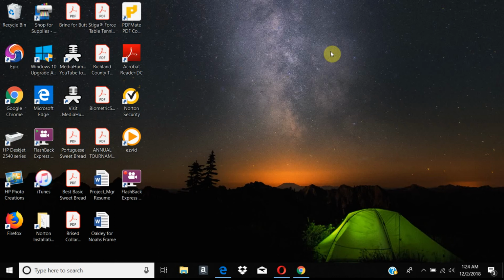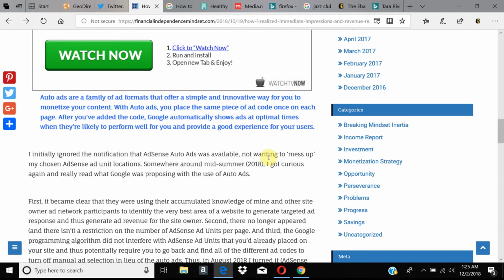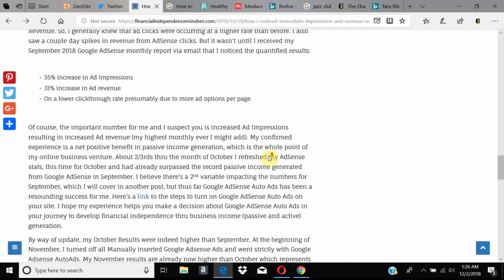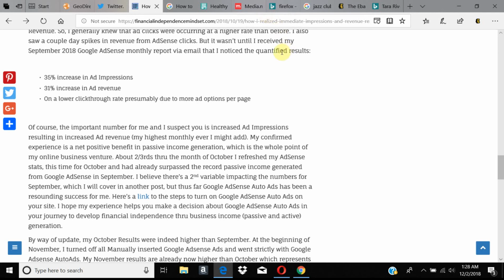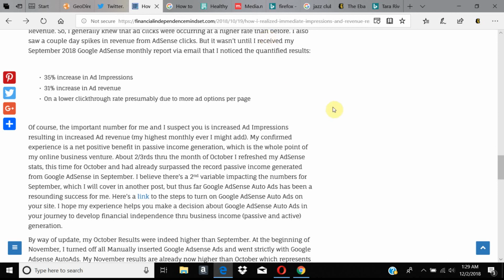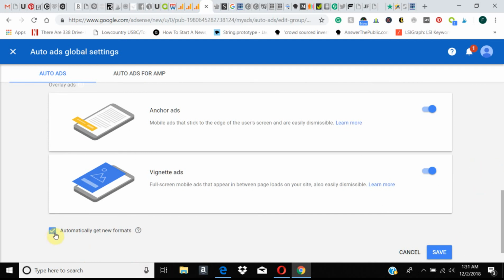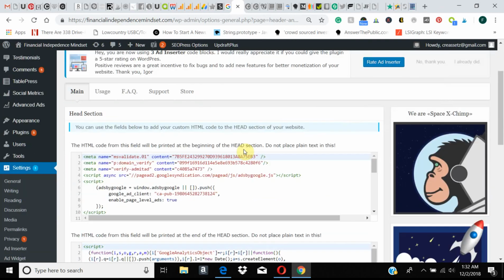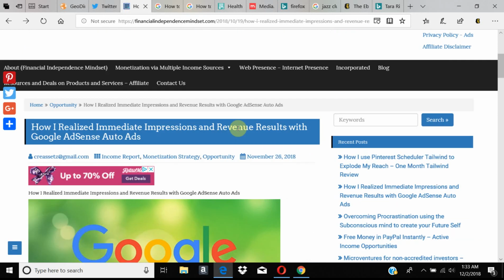Google AdSense Auto Ads Results / Review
Google Adsense Auto Ads Results / Review and steps needed to set up for Your Site(s).

Near immediate Adsense impression and revenue improvement.